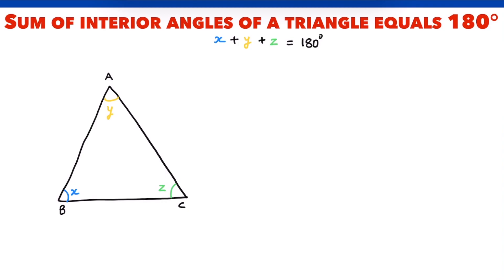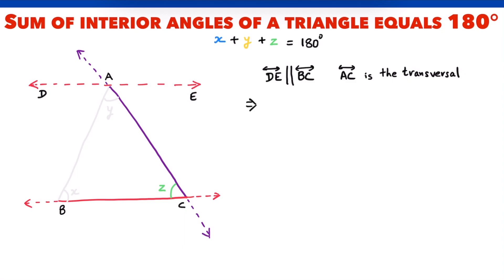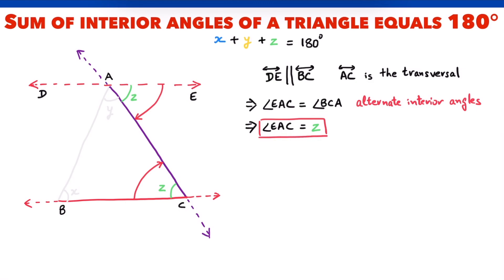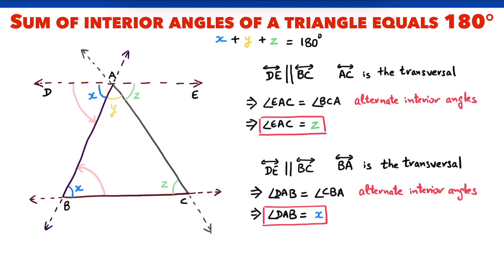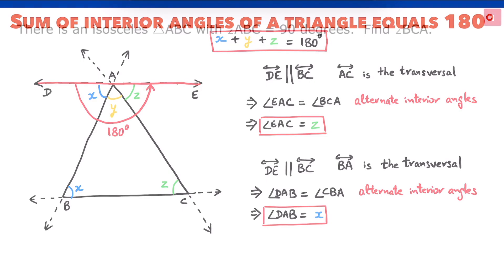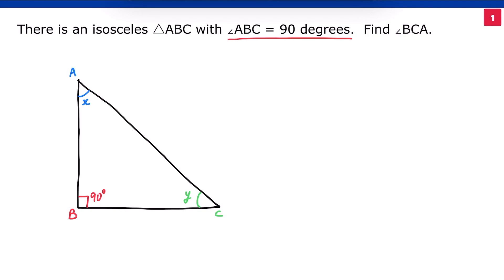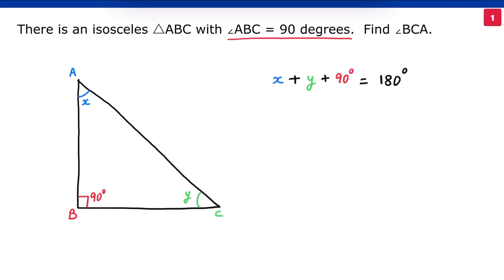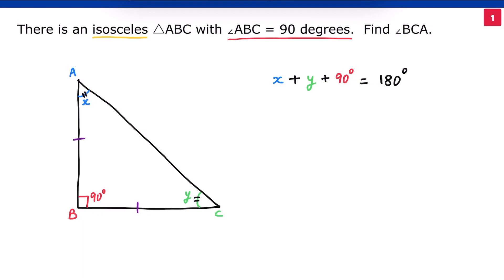Proof: The sum of interior angles of a triangle is 180 degrees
This lesson proves that the sum of the interior angles of a triangle is 180 degrees. There is also a solved problem at the end of the lesson to better understand the concept.